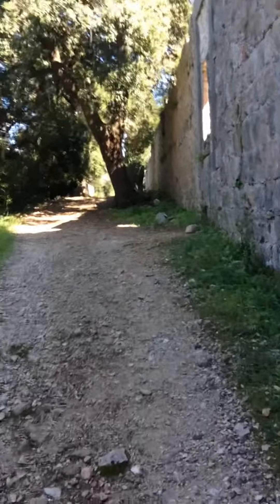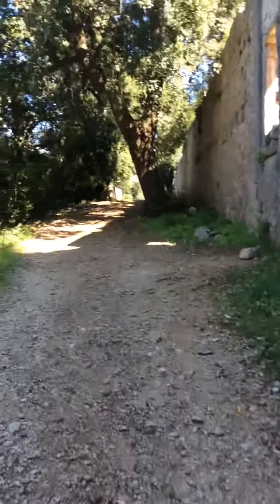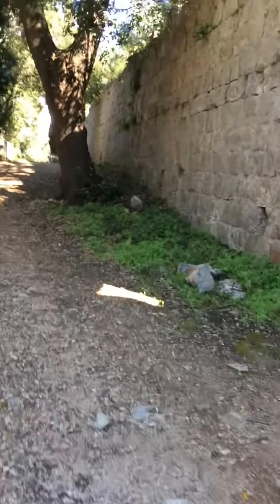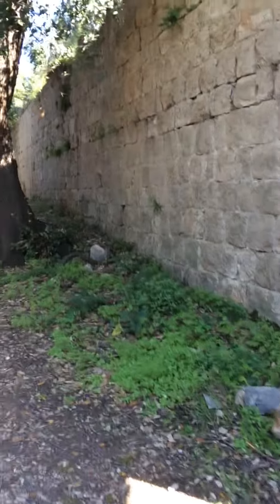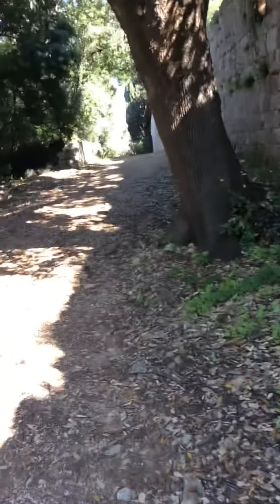Heading to the lazaret